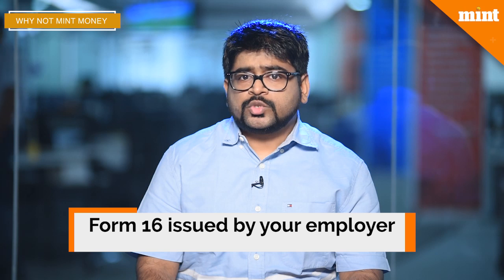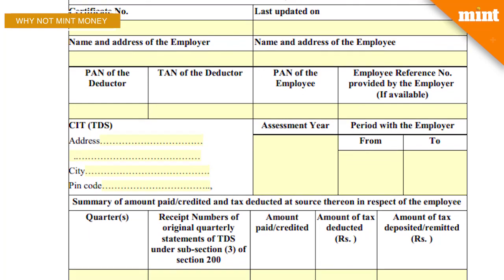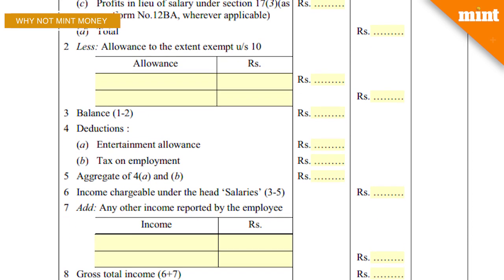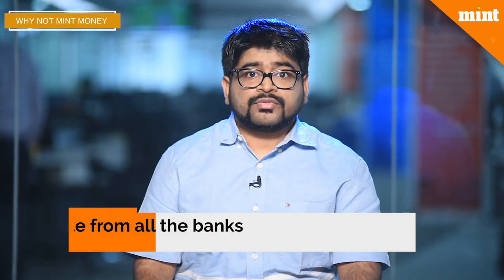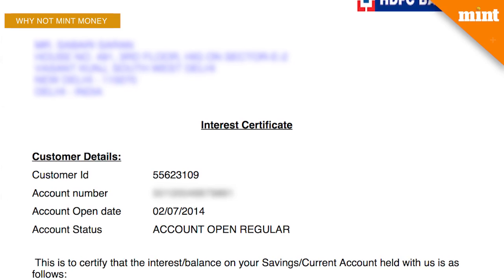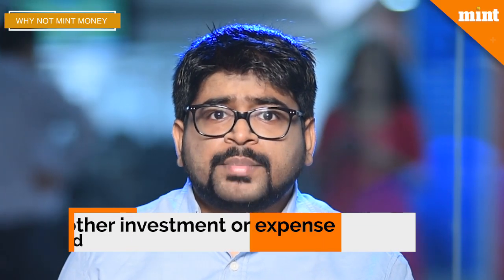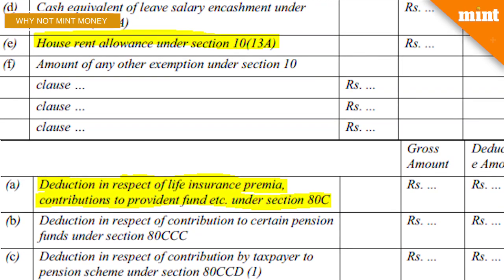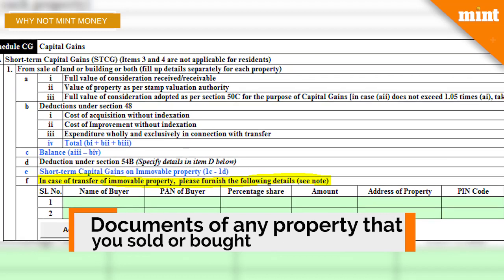Why Not Mint Money | Papers to keep handy before you file your return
There are a bunch of documents you need to have with you before you even start filing your taxes. These include your Form 16, documents pertaining to other sources of income, interest certificates, any investment or expense proof, and so on. Know what all you need to file your tax returns.